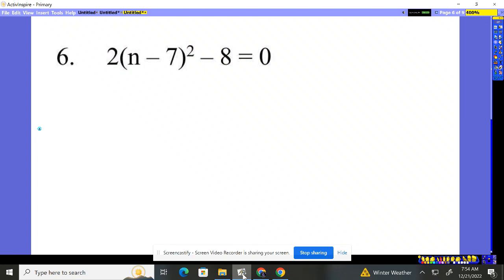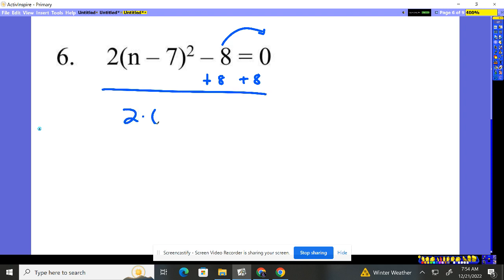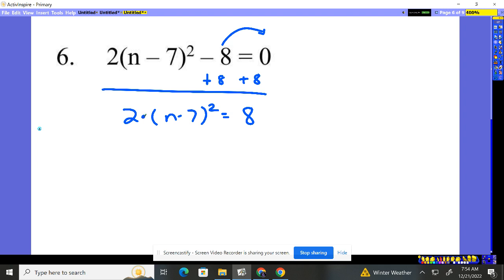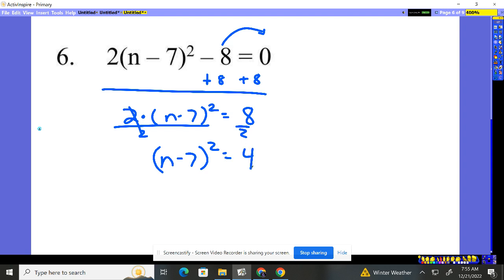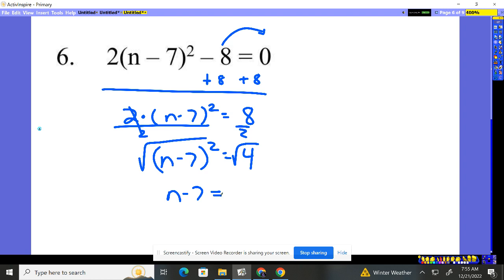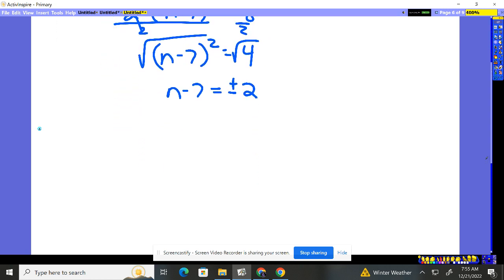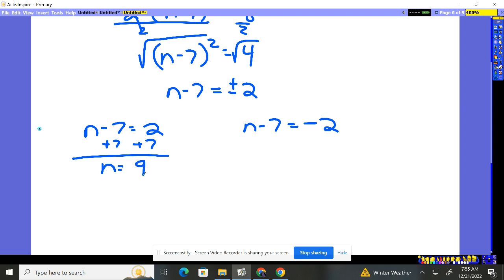Algebra 2 6-3 #6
Solving equations with square roots